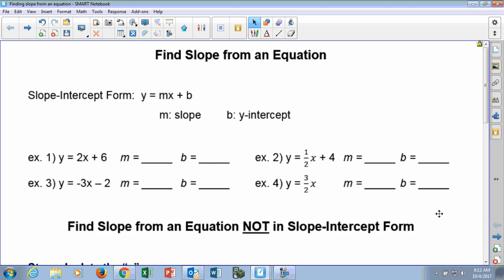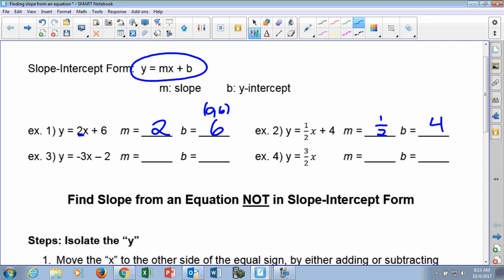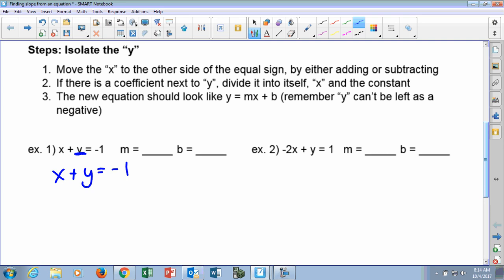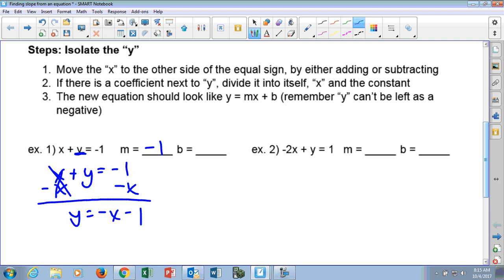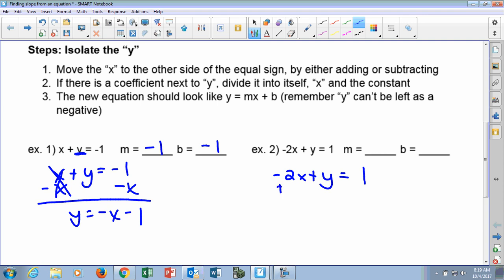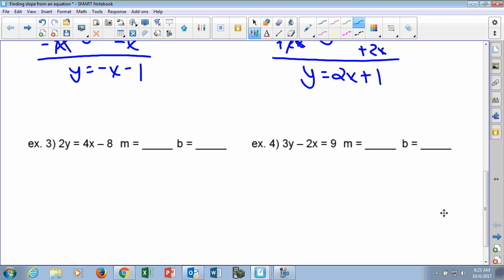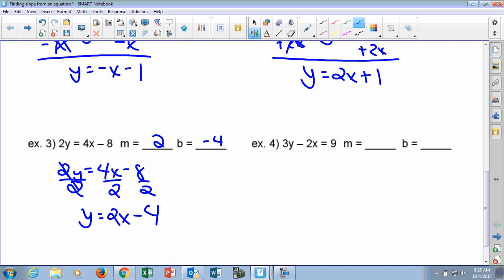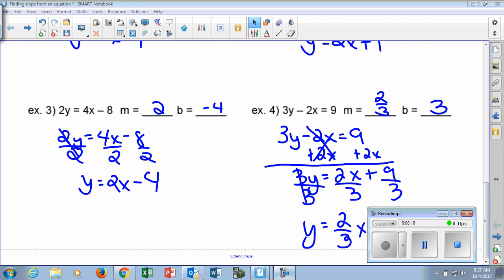Find slope from an equation